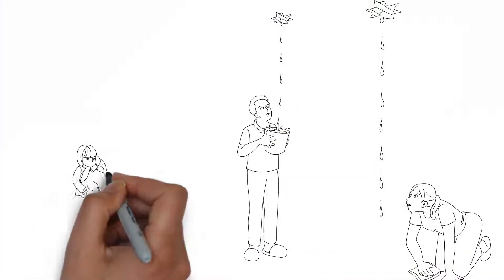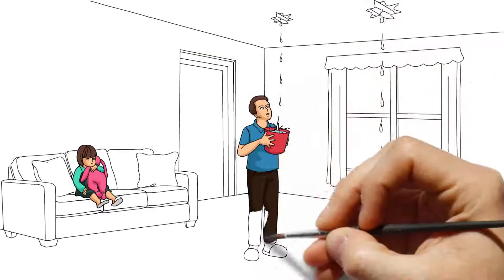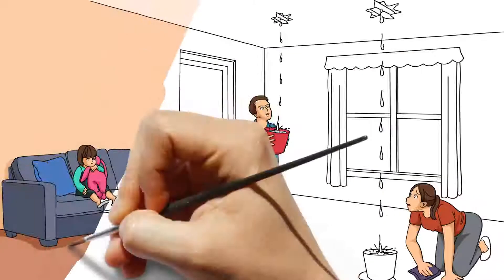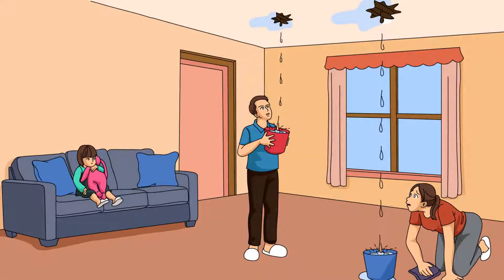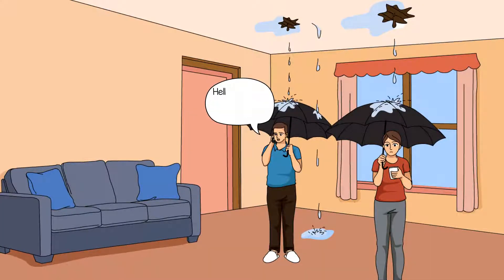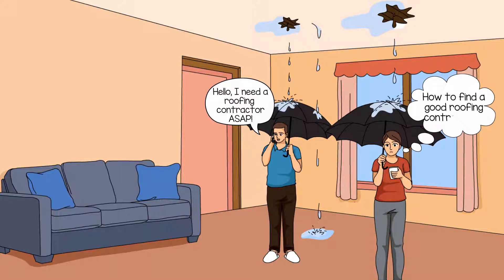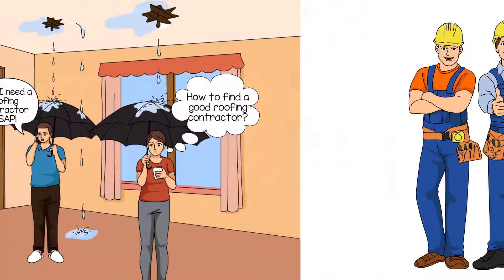Roofing Contractor Nashville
Roofing Contractor Nashville - Affordable Nashville Roofing Contractor

How Pick the Right Roofing Contractor in Nashville TN

The National Roofing Contractors Association (NRCA) is pleased to provide you with this information by William A. Good, CAE
Executive Vice President, National Roofing Contractors AssociationRoof system components

All steep-slope roof systems (i.e., roofs with slopes of 25 percent or more) have five basic components

1. Roof covering: shingles, tile, slate or metal and underlayment that protect the sheathing from weather.
2. Sheathing: boards or sheet material that are fastened to roof rafters to cover a house or building.
3. Roof structure: rafters and trusses constructed to support the sheathing.
4. Flashing: sheet metal or other material installed into a roof system's various joints and valleys to prevent water seepage.
5. Drainage: a roof system's design features, such as shape, slope and layout that affect its ability to shed water.

Two Most Common Roofs - Asphalt & Metal Roofs

Asphalt shingles possess an overwhelming share of the U.S. steep-slope roofing market and can be reinforced with organic or fiberglass materials. Although asphalt shingles reinforced with organic felts have been around much longer, fiberglass-reinforced products now dominate the market.
Organic shingles consist of a cellulose-fiber (i.e., wood) base that is saturated with asphalt and coated with colored mineral granules.
Fiberglass shingles consist of a fiberglass mat, top-and-bottom layers of asphalt, and mineral granules.

Metal, primarily thought of as a low-slope roofing material, has been found to be a roofing alternative for home and building owners with steep-slope roofs. There are two types of metal roofing products: panels and shingles. Numerous metal panel shapes and configurations exist. Metal shingles typically are intended to simulate traditional roof coverings, such as wood shakes, shingles and tile. Apart from metal roofing's longevity, metal shingles are relatively lightweight, have a greater resistance to adverse weather and can be aesthetically pleasing. Some have Class A fire ratings.
Choosing a contractor

Buying a new roof system is an important investment. Before you spend your money, spend time learning how to evaluate roofing contractors. You should insist on working with a professional roofing contractor. NRCA wants to assist you in getting the kind of results you expect—a quality roof system at a fair price. All roofing contractors are not alike, and NRCA recommends that you prequalify roofing contractors to get the job done right the first time. The following guidelines will help you select a professional:

Check for a permanent place of business, telephone number, tax identification number and, where applicable, a business license.

Don't hesitate to ask a roofing contractor Nashville TN for proof of insurance. In fact, insist on seeing copies of his liability coverage and workers' compensation certificates. (U.S. workers' compensation laws vary by state. Consult your state's laws to determine workers' compensation insurance requirements.) Make sure the coverages are in effect through the duration of the job. Many building and home owners have been dragged into litigation involving uninsured roofing contractors. Also, if a contractor is not properly insured, you may be liable for accidents that occur on your property.

Check to see if the roofing contractor in Nashville is properly licensed or bonded. Some states have specific licensing requirements, and others do not. Your state's Department of Professional Regulation or Licensing Board will have this information.

Make sure the contractor is financially stable. A professional roofing contractor can provide current financial information about his company.

Look for a company with a proven track record that offers client references and a list of completed projects. Call these clients to find out whether they were satisfied.

Insist on a detailed, written proposal and examine it for complete descriptions of the work and specifications, including approximate starting and completion dates and payment procedures.

Have the roof contractor explain his project supervision and quality-control procedures. Request the name of the person who will be in charge of your project, how many workers will be required and estimated completion time.